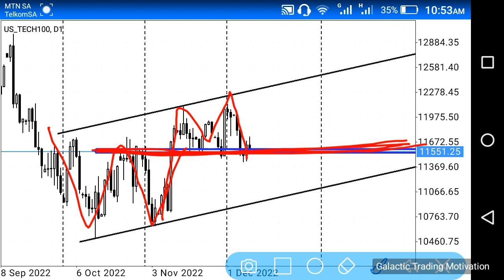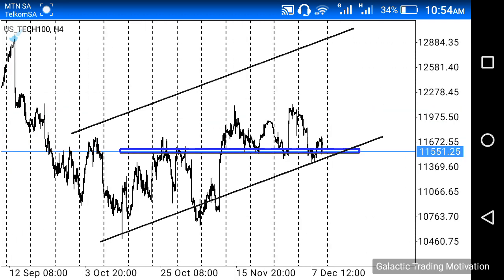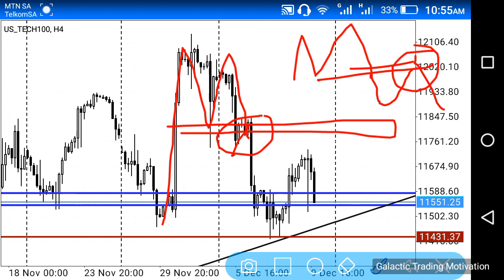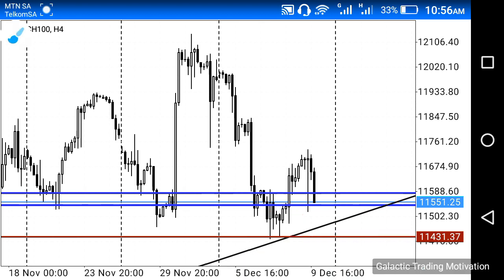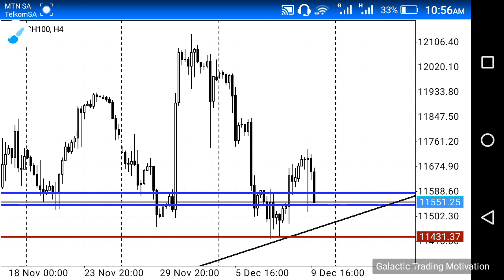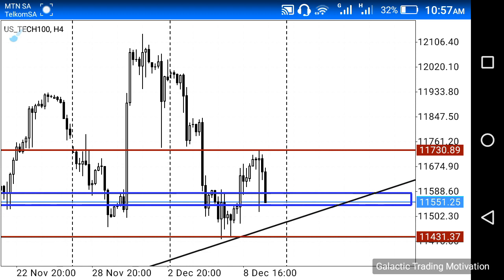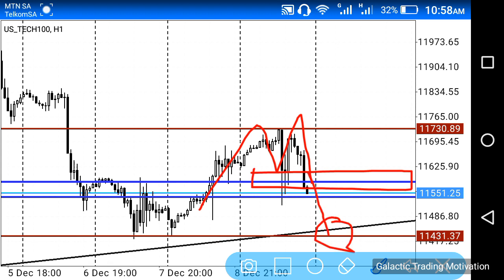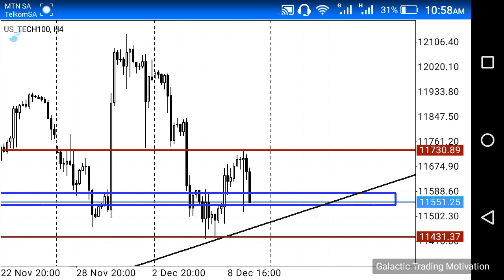Nasdaq 100 (UStech) Technical Analysis: Key Indicators and Market Trends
In this video, we provide a detailed technical analysis of the Nasdaq 100 index (UStech), including key indicators and market trends to help you make informed investment decisions. Our analysis covers a range of topics, including stock performance, price patterns, and trend analysis, to give you a comprehensive understanding of the current market situation.

Any support for the channel is welcome:
Bitcoin: 3DDnVwSAnKK5QzJQnKuVZN1J5o8zy5Wf5S
Ethereum: 0x45A394b904b808207D9CB7fa6D73b2f0CD669e3a
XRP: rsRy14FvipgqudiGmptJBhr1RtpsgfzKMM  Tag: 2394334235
Litecoin: MAiZQ9e7UrdSSEbXhDAUxEw7qh6CSHjEtL